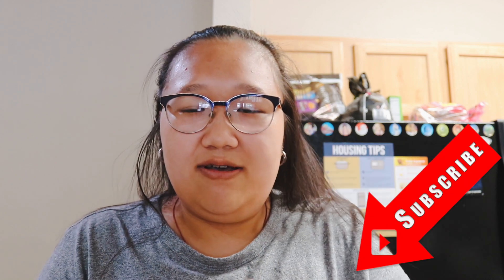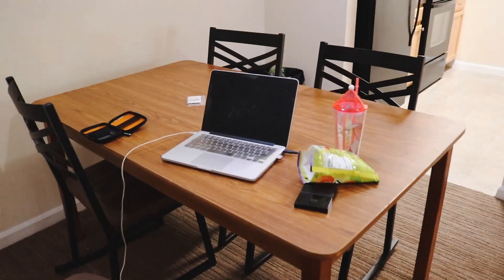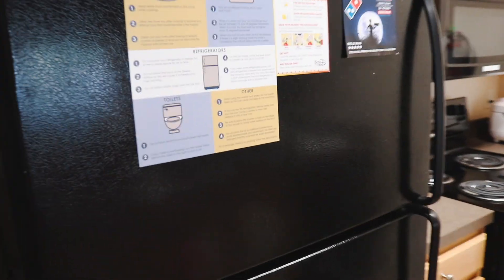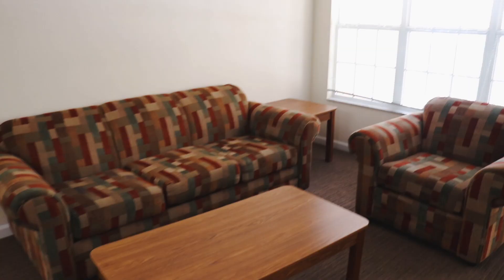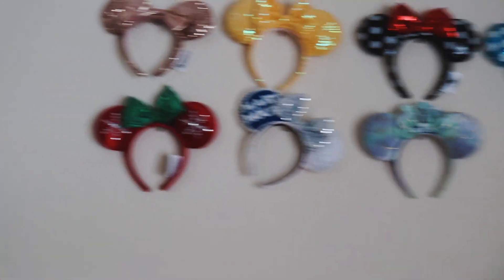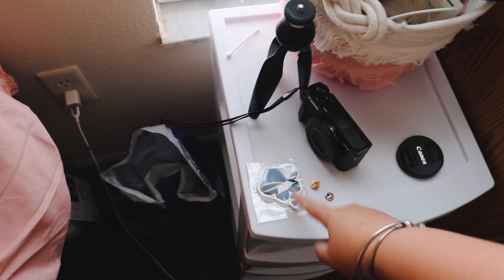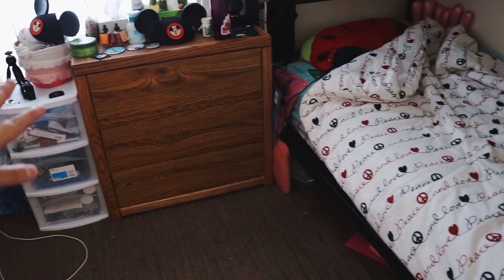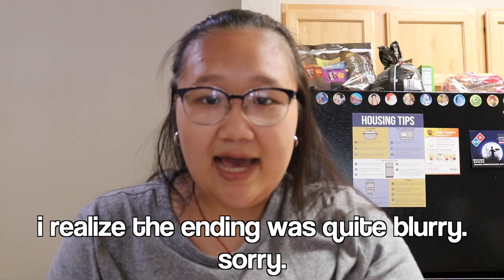Patterson Court Apartment & Room Tour | DCP Fall 2019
With my day off I decided to do a little apartment tour and room tour. It's not fully done but I might do an updated one if we do add more things to our living room and such.

𝐄𝐭𝐬𝐲 || MaggieesCreations

Camera ▪️ Canon EOS 80D  | G7 X Mark II | Canon T3i